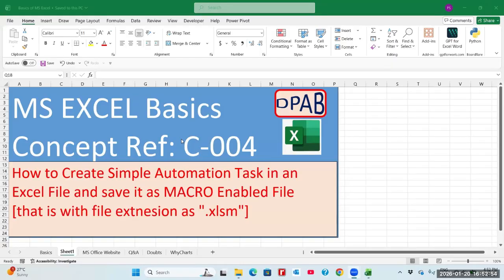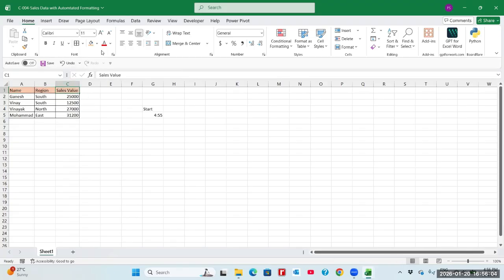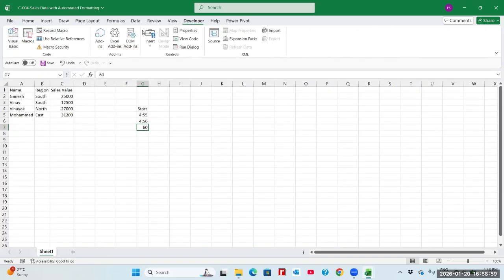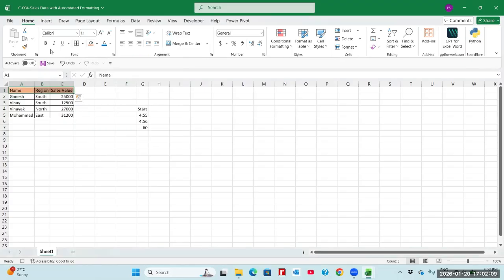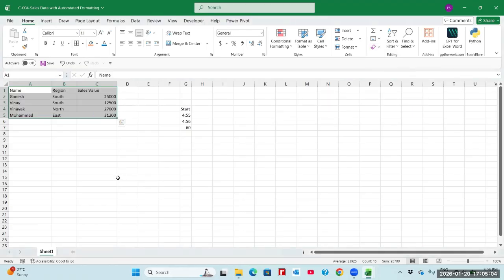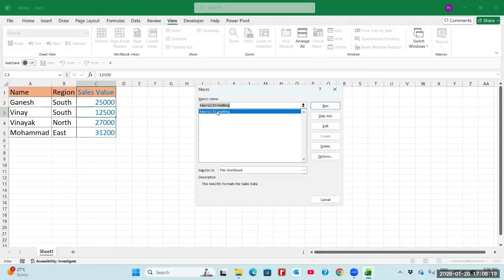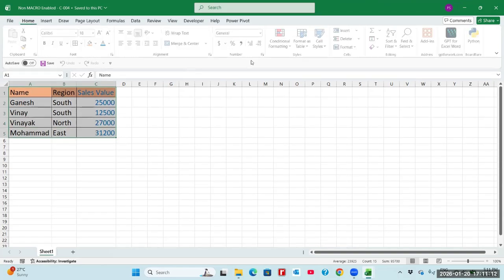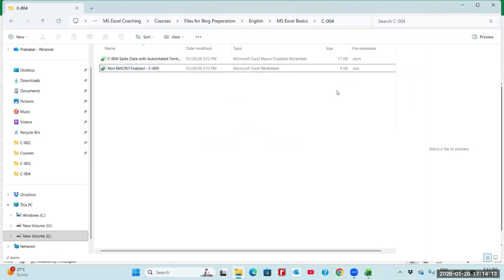MS Excel Basics - C-004 Creating Automation Task and saving the file as MACRO Enabled [with .xlsm]